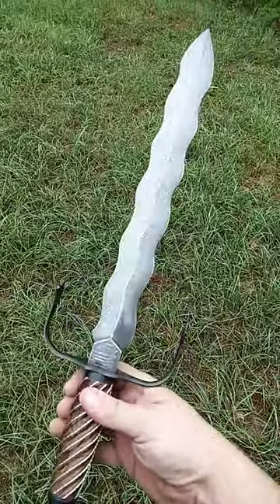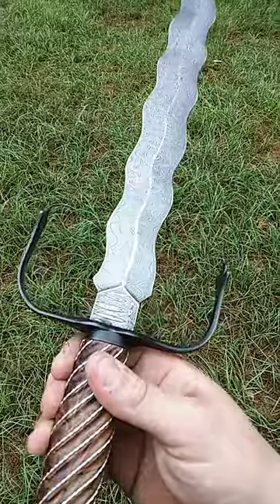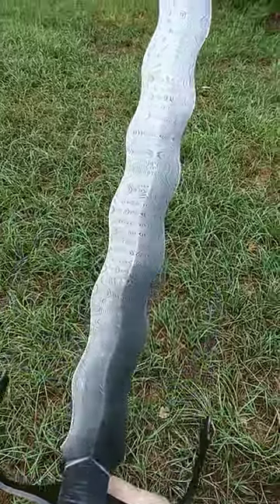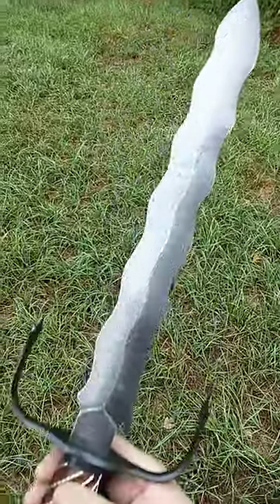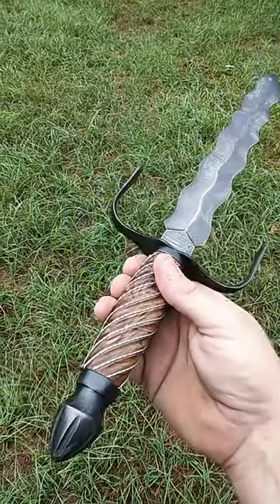ladder pattern Damascus Flamberge Dagger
Here is a look at the dagger I forged for the 2022 Dagger Challenge, You can see the complete build video on my channel, Thanks for looking.